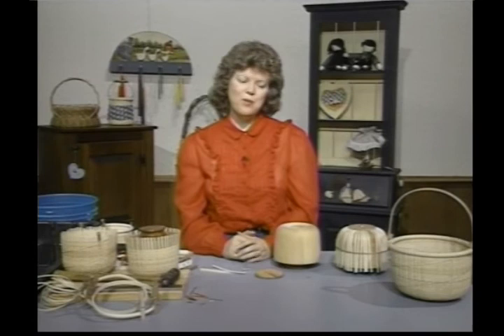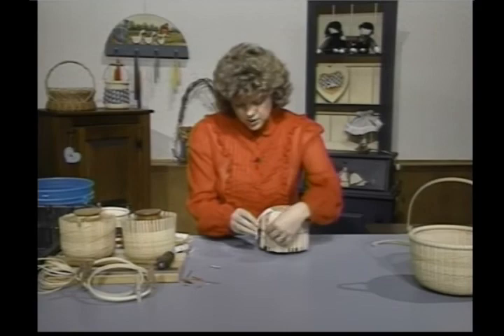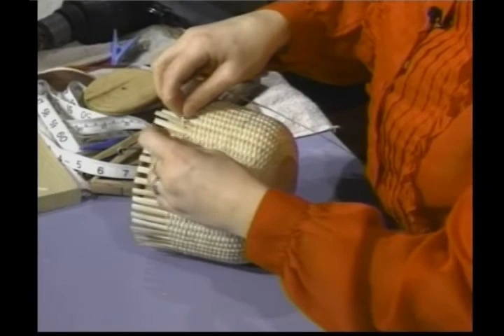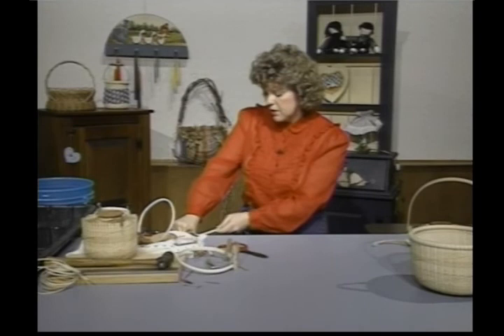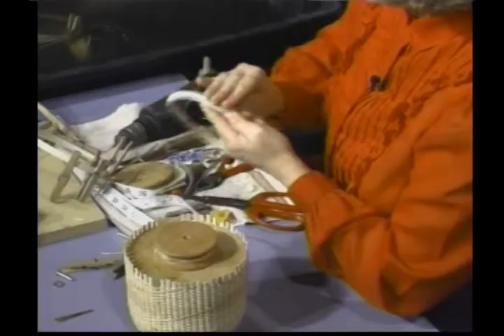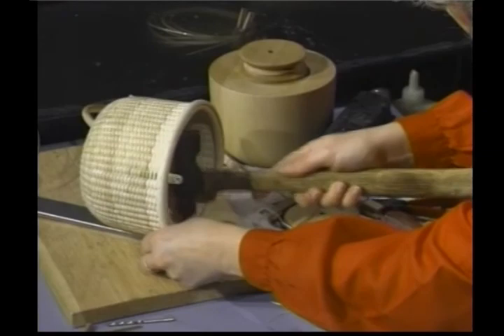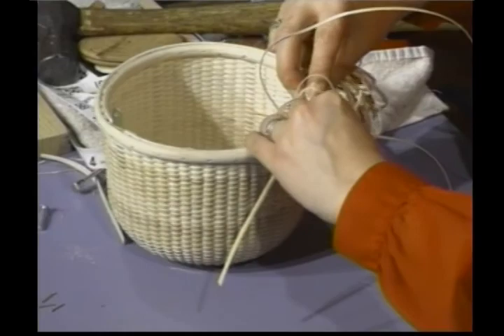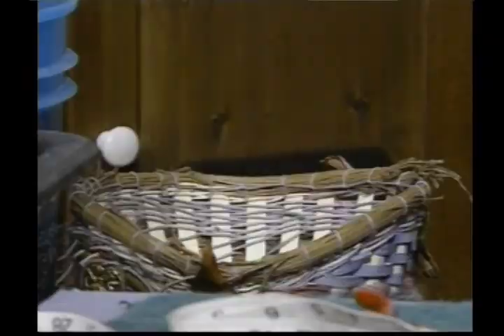DVD 309 Nantucket Basket (intermediate to advanced)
This basket requires a mold to work on. The mold can be rented per month, call for details and pricing.

KIT includes all materials needed and pattern:  KIT $69.99 plus shipping
 (kit price does NOT include mold rental)